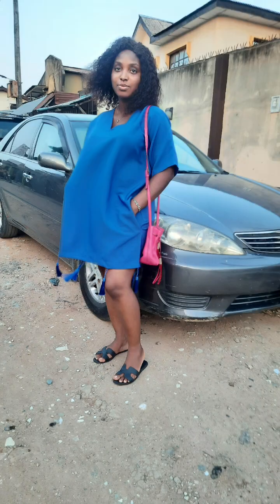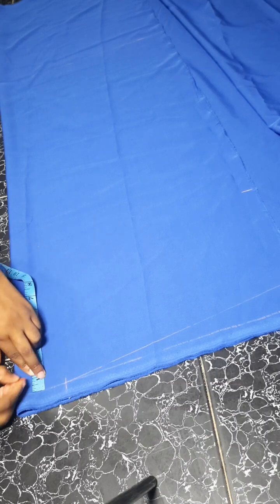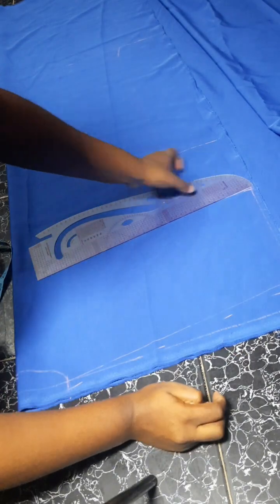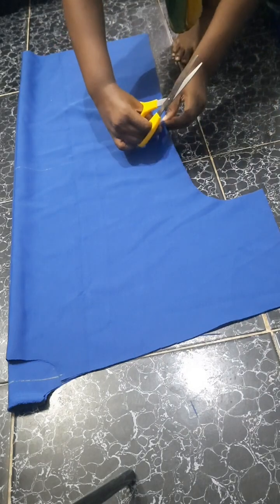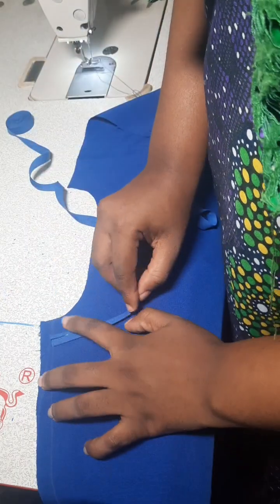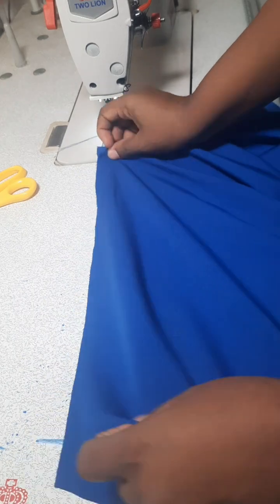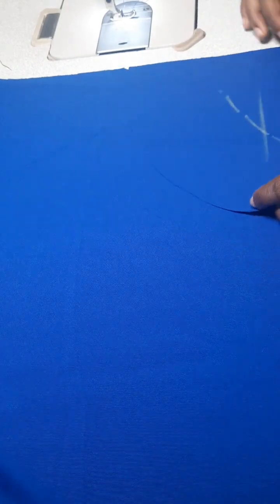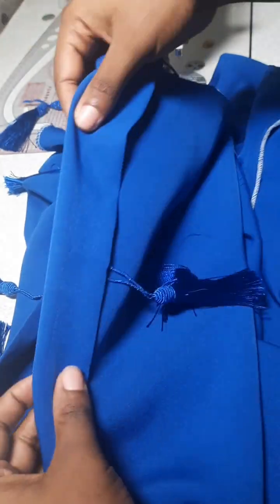How to make a simple shift dress with tassels// Cutting and Sewing